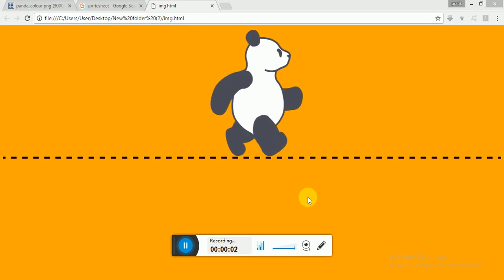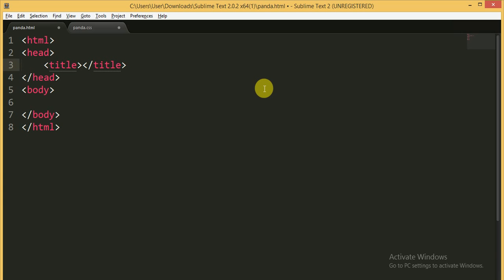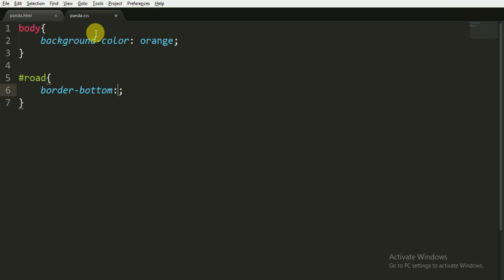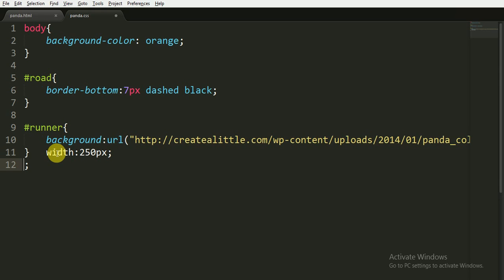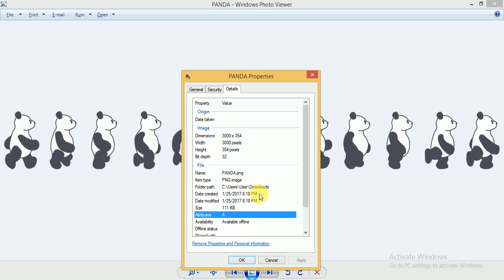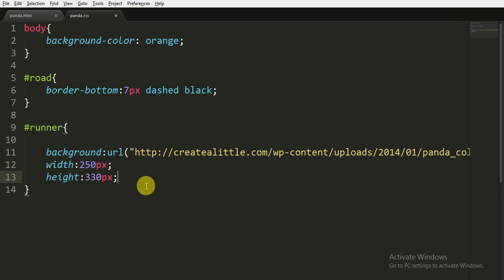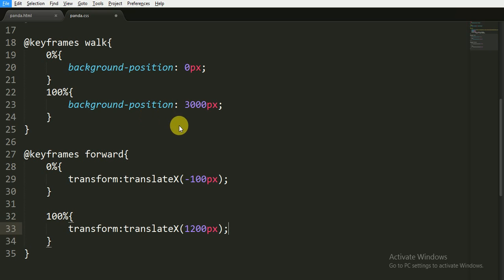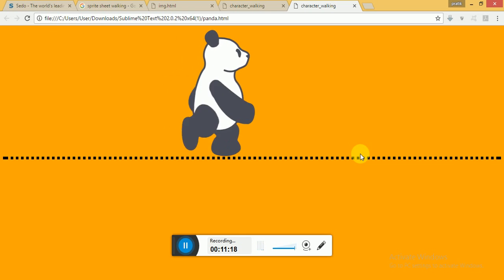CHARACTER WALKING ANIMATION(PURE CSS)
Here I have made a cool animation by  using sprite sheet of PANDA...
You can easily see a panda walking on a road in this animation.I have made this by using only html and css codes.I have not used an kind of javascript code for making it..